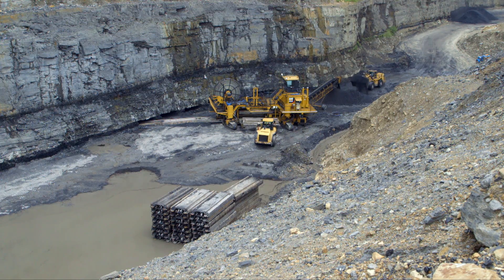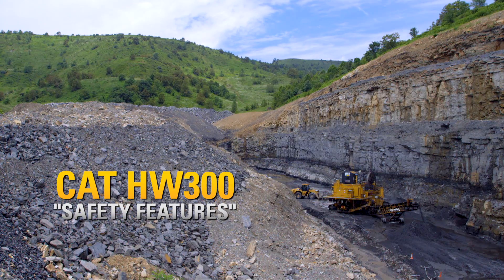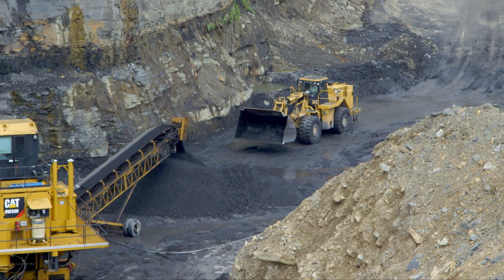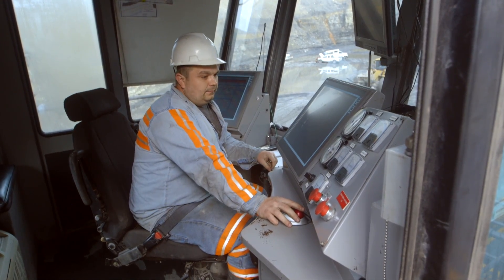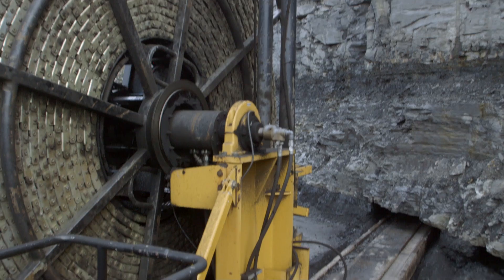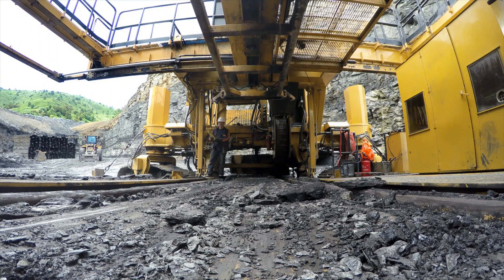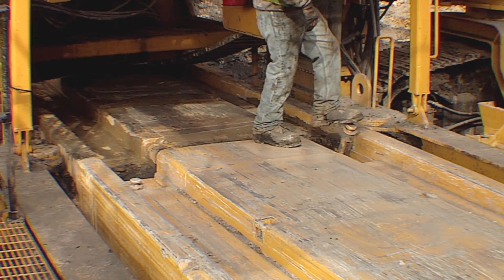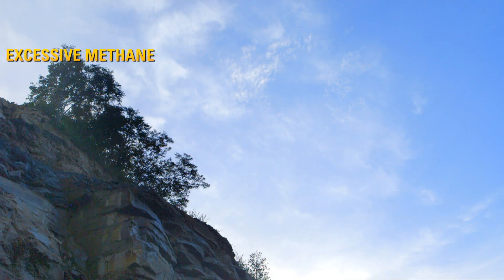Cat® Highwall Miner - HW300 Safety Features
This video shares just some of the key safety features of the Cat® HW300 Highwall Miner, a highly productive and low risk mining method for underground coal seams.